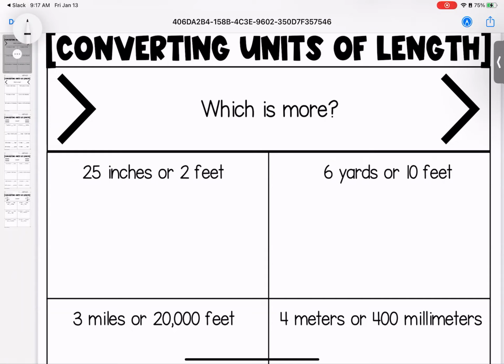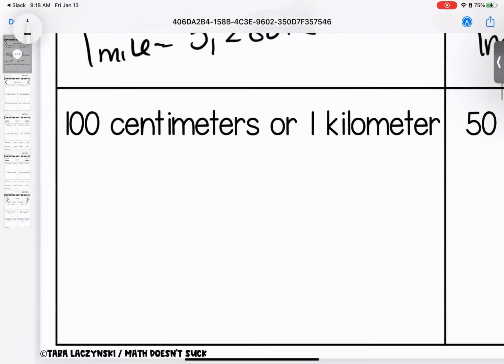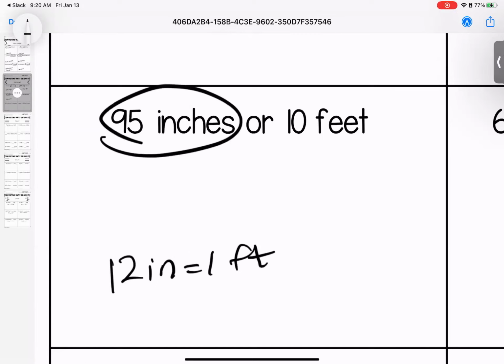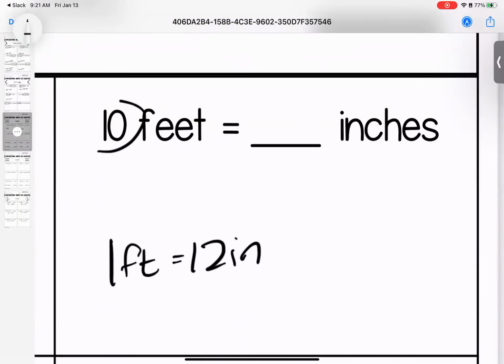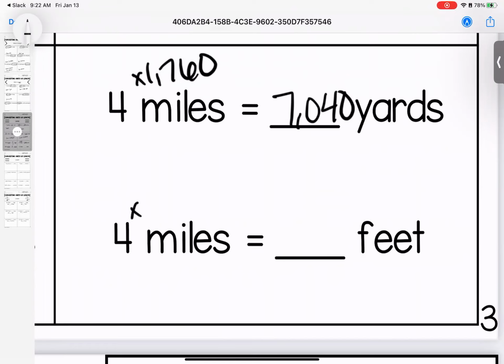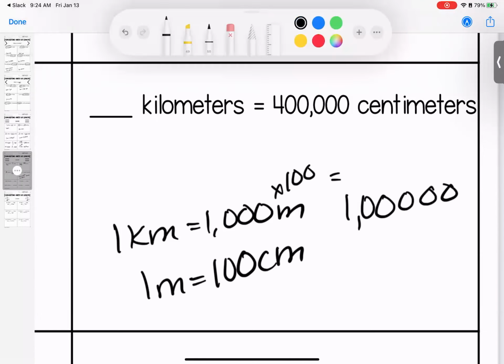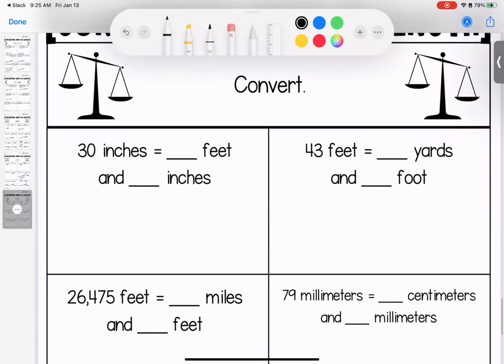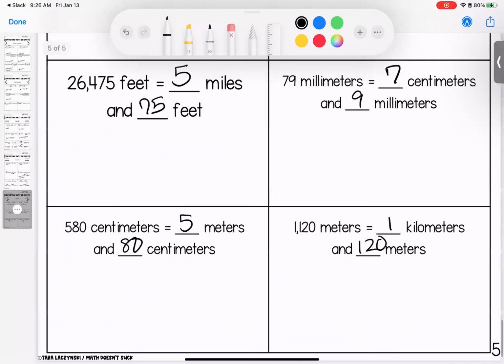Week 19: Navigating 6th Grade Math - Convert Units of Length Homework Review! 📏🚀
🚀 Join me in this detailed homework review where we delve into the world of 6th grade math, focusing on the art of converting units of length. We'll explore key concepts, tackle common challenges, and equip you with effective strategies to conquer your homework with confidence.

Whether you're a student seeking extra practice or a parent looking to support your child's learning, this video is your ultimate guide. Let's make converting units of length a breeze together! 🌈✨

This week's homework looked at converting units of length.

2nd assignment review begins at 1:58

3rd assignment review begins at 3:34

4th assignment review begins at 5:35

5th assignment review begins at 7:52